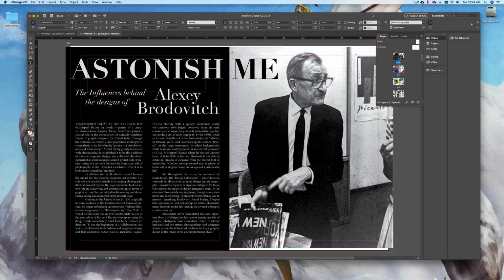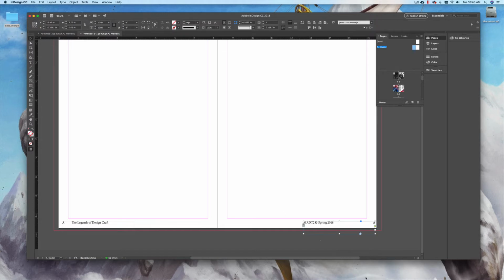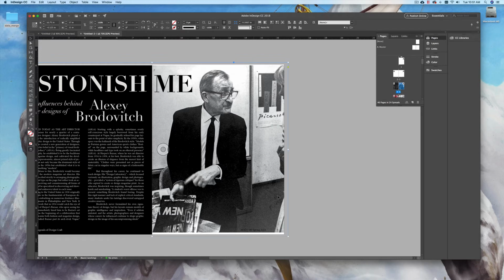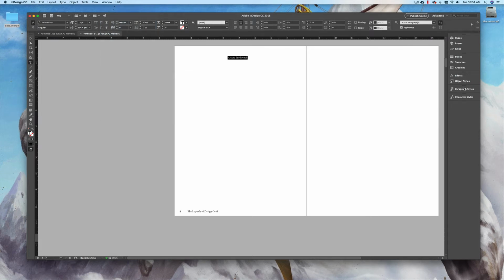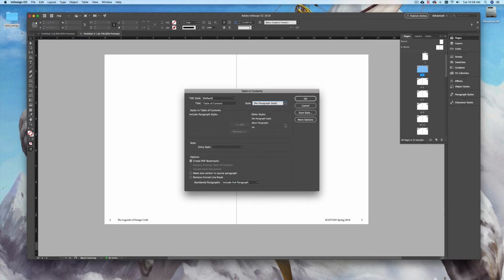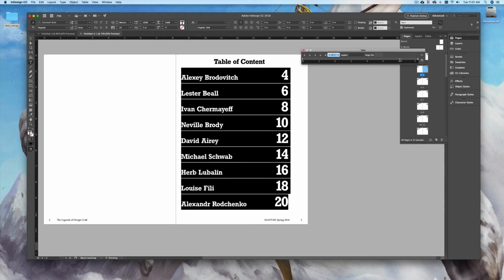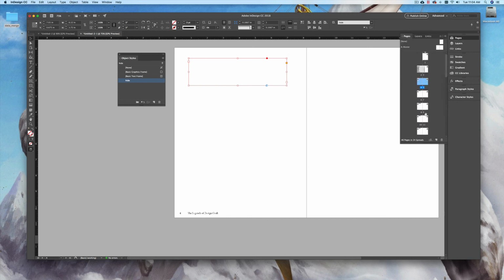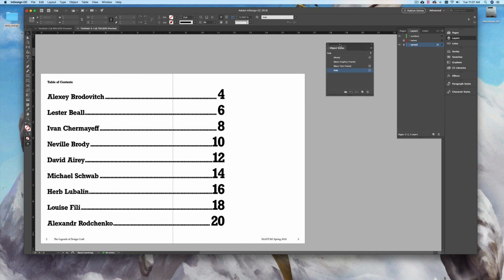Page Numbering & Table of Contents in Adobe InDesign